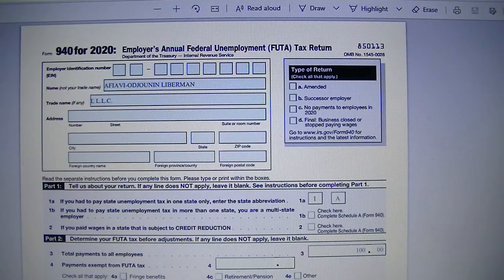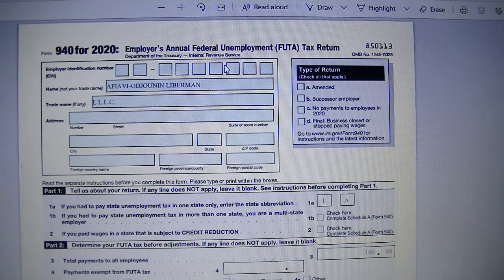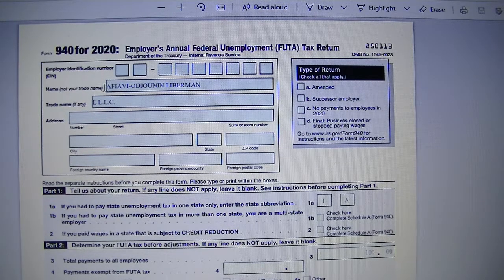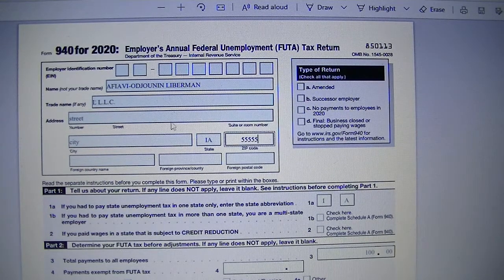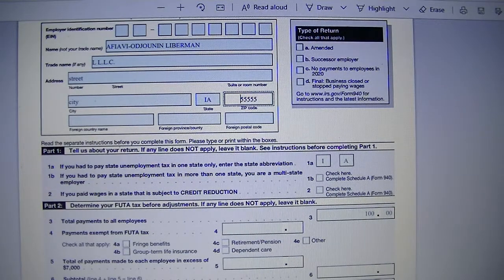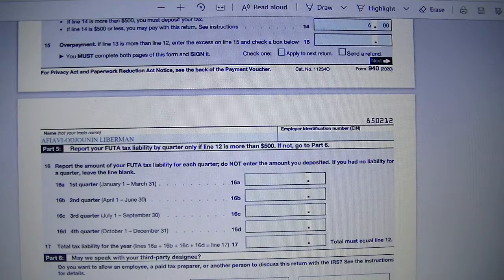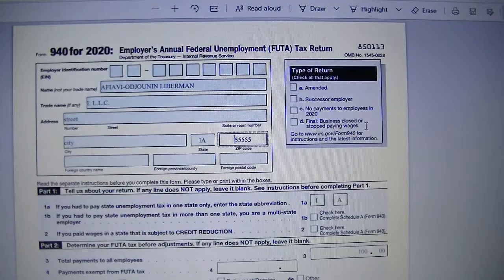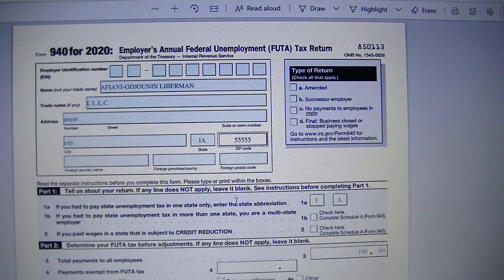4 - Business Information - How to Complete 2020 Form 940 FUTA Tax Return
Enter your business Employer Identification Number EIN
Name: Enter your name as the business owner whether it is a sole proprietor, LLC, or S Corporation.
Trade name: Enter your business name exactly the way you entered it to apply for EIN. It should be in the letter you received from IRS when you applied for EIN for your business.

Form 940 Business Tax Checklist to assist you gather data you need to accurately file form 940
2020 Form 940 – Employer’s Annual Federal Unemployment FUTA Tax Return
Who Pays FUTA?
Only the employer pays FUTA. Don’t withhold unemployment tax from your staff members salary.
How do you calculate FUTA tax 2020?
FUTA 6% tax is applied on the 1st $7,000 of each one of your staff members annual wages after you deduct any payment exempt from FUTA tax.

2 - Where to File Form 940 (FUTA) for 2020 - How to Complete 2020 Form 940 FUTA Tax Return
5 - Part 1 to part 2 Line 1 to Line 8 - How to Complete 2020 Form 940 FUTA Tax Return:
6 - Part 3 Line 9 to line 11 - How to Complete 2020 Form 940 FUTA Tax Return:
7 - Part 4 to 5 Line 12 to 17 - How to Complete 2020 Form 940 FUTA Tax Return:
8 - Part 6 to Part 7 - How to Complete 2020 Form 940 FUTA Tax Return:
9 - How of Complete Form 940-V - How to Complete 2020 Form 940 FUTA Tax Return:
How do I File a 940 tax Return:
What is Included in 940 Wages:
Do I Need to File Form 940 quarterly:

LibermanConsultingL.L.C.